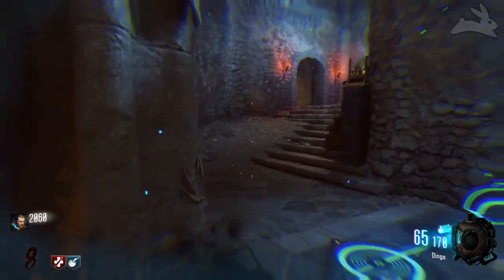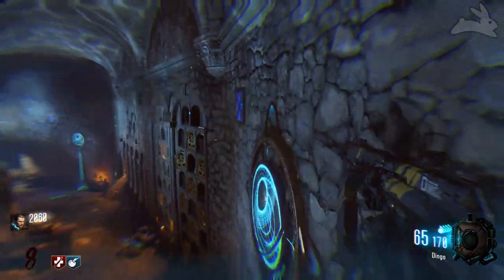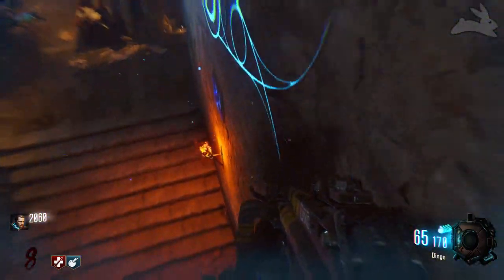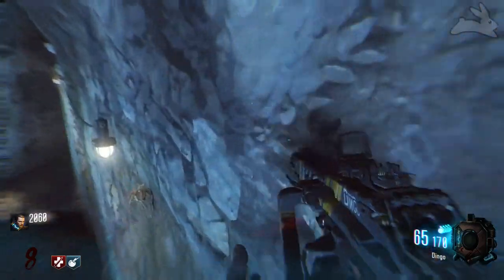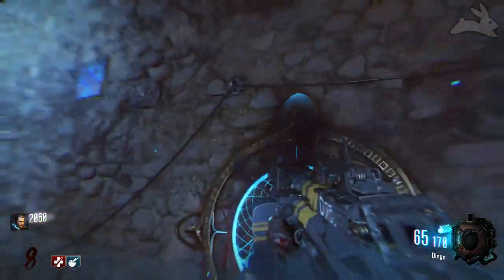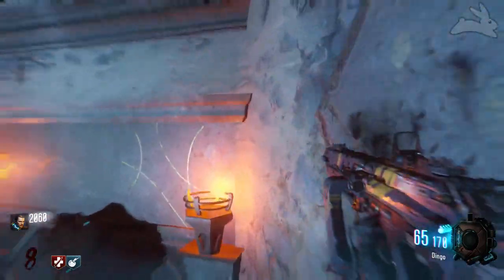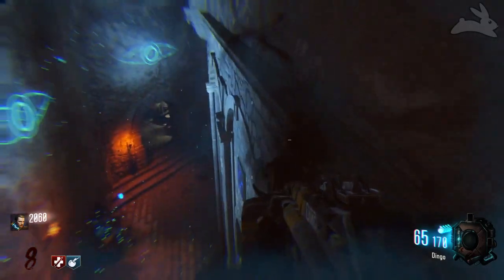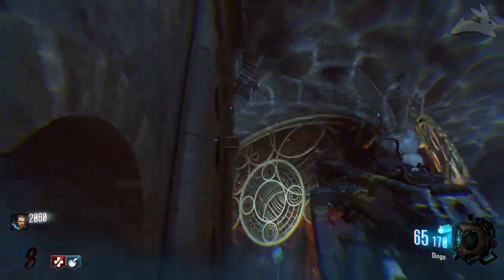How to Get The BRM off the Wall - "Der Eisendrache" (Black Ops 3 Zombies)